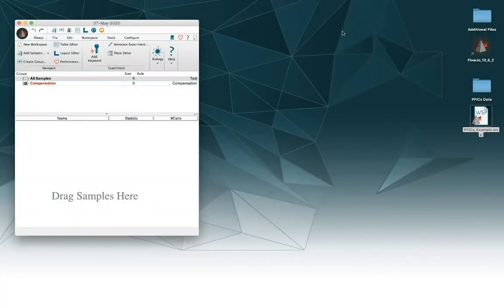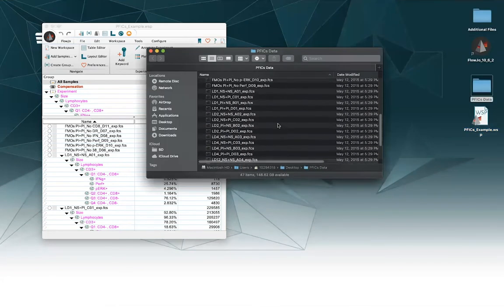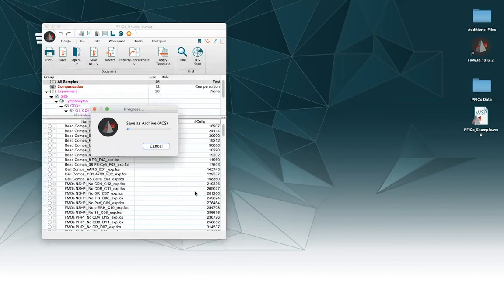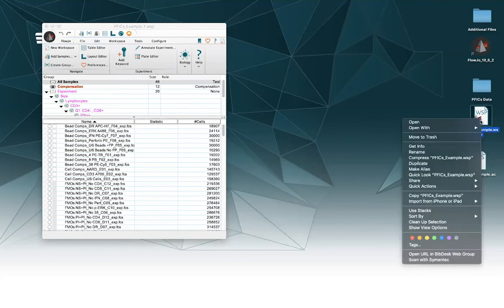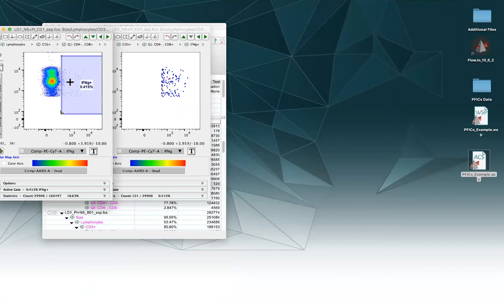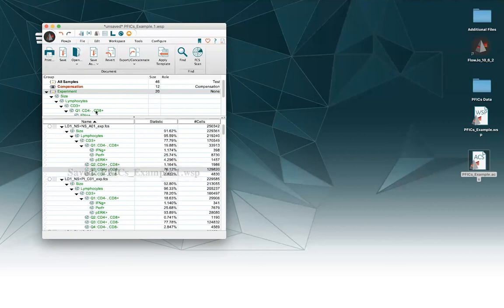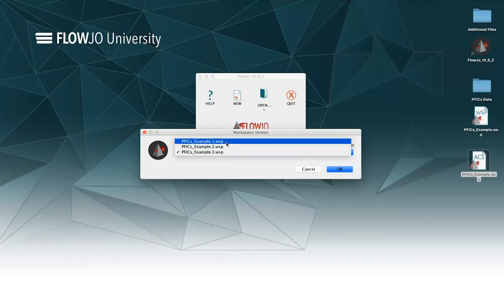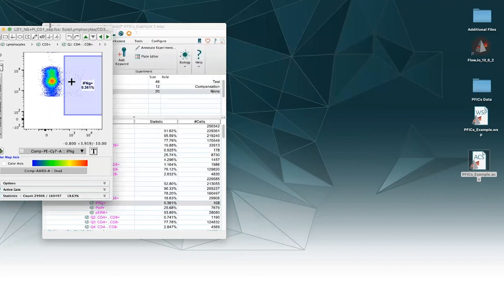Using Archive Files in FlowJo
Learn how to save archive files in FlowJo.

Normally data analysis in FlowJo is done in workspace files, but if you'd like to share data with other researchers best practice is to save as an archive file. Keep data, revisions, and bundle FCS files and workspace so they never get disconnected.